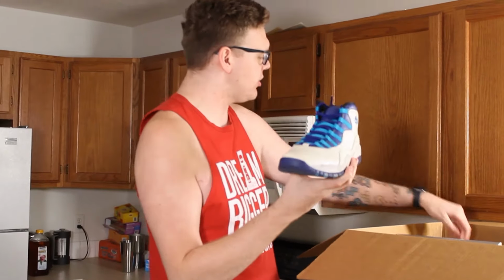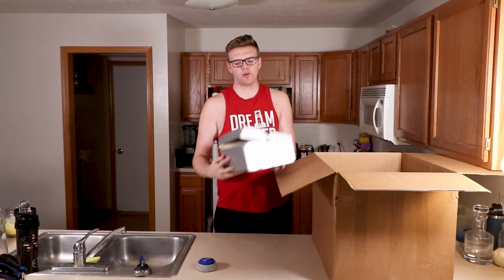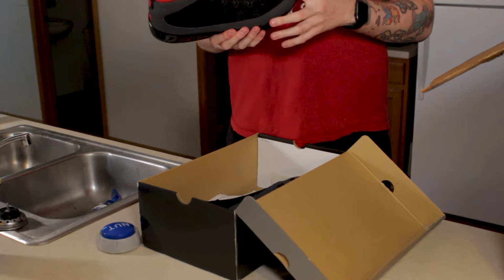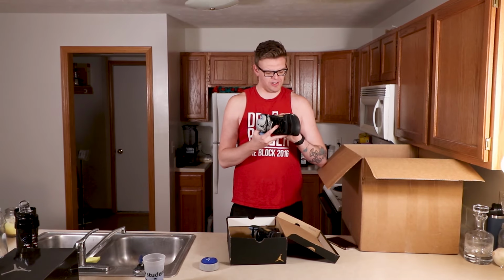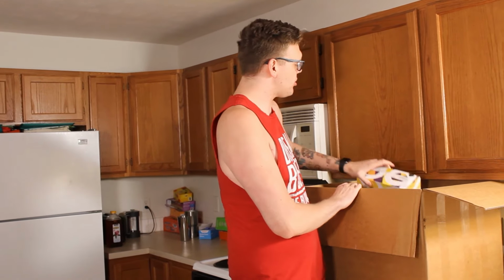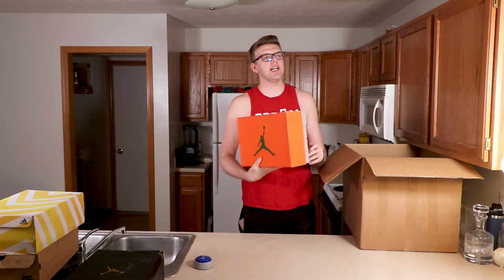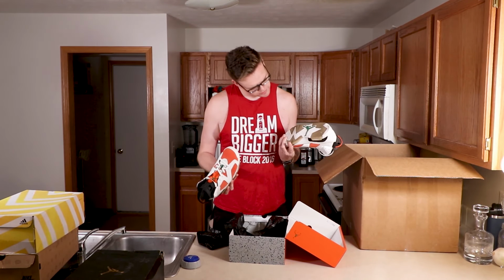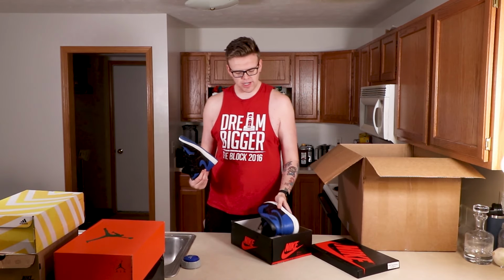$615 Sole Supremacy Beater Box Unboxing "WE GOT A PROMO SAMPLE... kinda"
Went with more of a chill vibe on this one, enjoy!